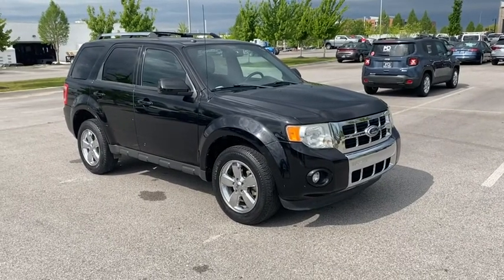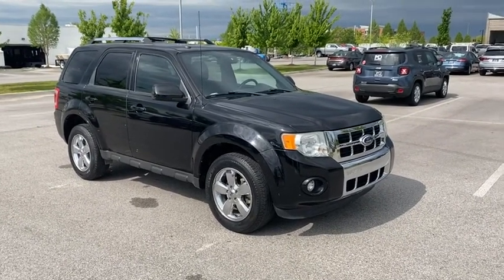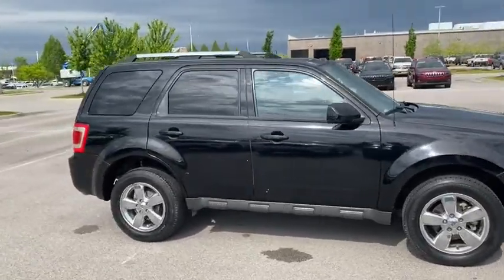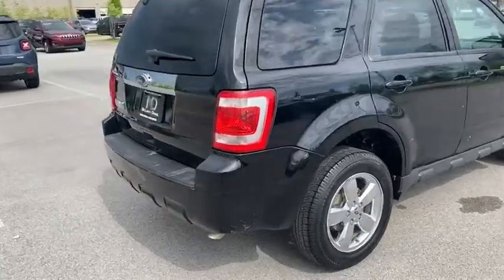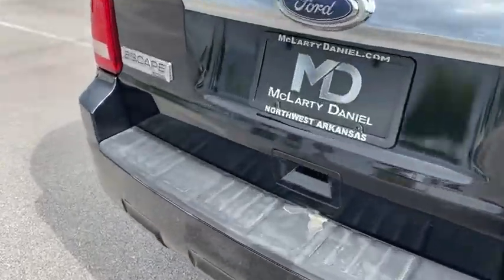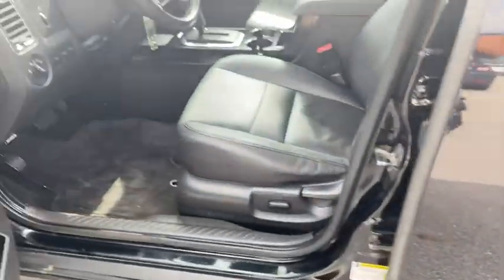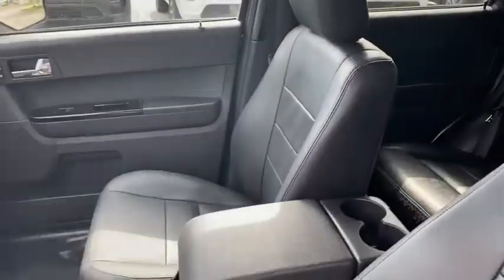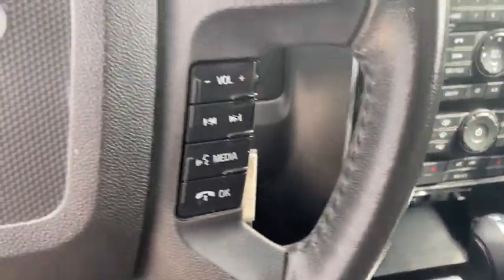2010 Ford Escape Rogers, Bentonville, Fayetteville, Siloam Springs, AR, Joplin, MO AKD38977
Black Used 2010 Ford Escape available in Bentonville, Arkansas at McLarty Daniel CDJR. Servicing the Rogers, Fayetteville, Siloam Springs, AR, Joplin, MO area.

Recent Arrival!brbr2010 Ford Escape Black Limited FWD 6-Speed Automatic 2.5L I4brbr21/28 City/Highway MPGbrAwards:br  * 2010 KBB.com Brand Image Awards Reviews:br  * If youre looking for traditional SUV features such as high ground clearance and a high seating position but you want it in a smaller more fuel-efficient package the 2010 Ford Escape makes a good choice. Source: KBB.combrbrMcLarty Daniel Chrysler Dodge Jeep Ram 2201 SE Moberly Lane Bentonville Arkansas.